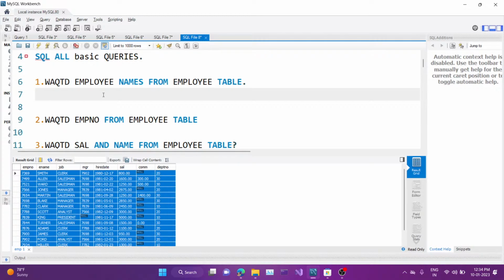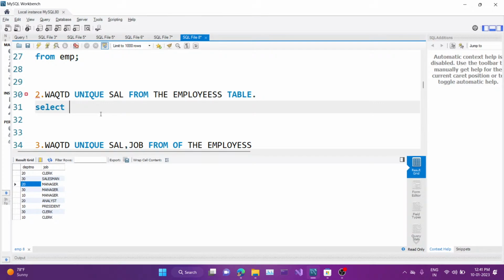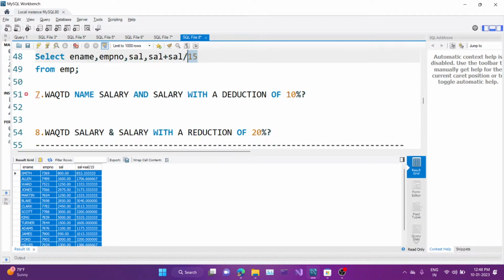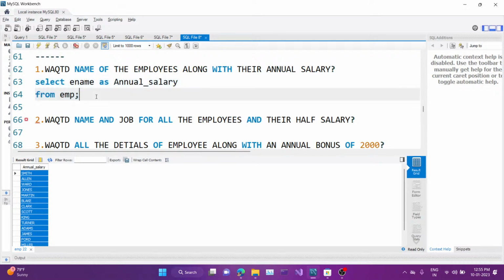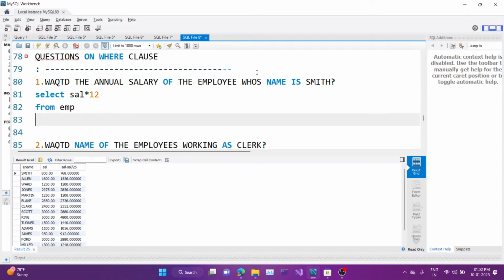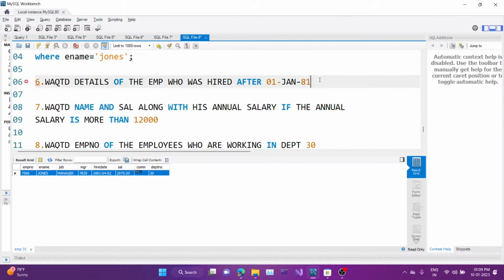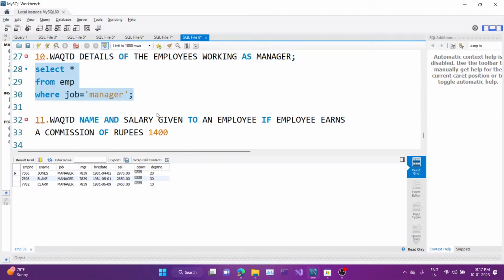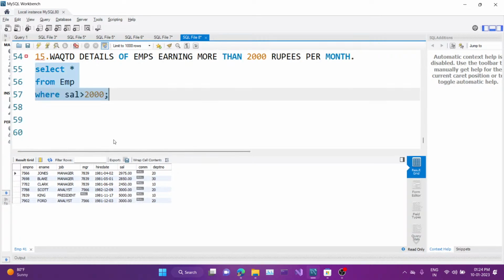Sql All basic queries with answer for mysql, oracal sql etc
You can execute those queries from your oracl sql as well as my sql or in some cases mssql server. hope this queries was helpful for you. In this video i am going to solve these questions answers live that is,
SQL ALL QUERIES
1.WAQTD EMPLOYEE NAMES FROM EMPLOYEE TABLE
2.WAQTD EMPNO FROM EMPLOYEE TABLE
3.WAQTD SAL AND NAME FROM EMPLOYEE TABLE?
4.WAQTD EMPNO,ENAME,SAL,DEPTNO FROM EMPLOYEE TABLE ?
DISTINCT CLAUSE
1.WAQTD UNIQUE DEPTNO AND JOB FROM EMPLOYEE TABLE
2.WAQTD UNIQUE SAL FROM THE EMPLOYEESS TABLE
3.WAQTD UNIQUE SAL,JOB FROM OF THE EMPLOYESS
4.WAQTD SALARY AND SALARY WITH A HIKE OF 10%?
5.WAQTD NAME AND SALARY WITH HIKE OF 20%
6.WAQTD NAME ,EMPNO SALARY AND SALARY WITH A HIKE OF 15%?
7.WAQTD NAME SALARY AND SALARY WITH A DEDUCTION OF 10%?
8.WAQTD SALARY & SALARY WITH A REDUCTION OF 20%?
ALIAS
1.WAQTD NAME OF THE EMPLOYEES ALONG WITH THEIR ANNUAL SALARY?
2.WAQTD NAME AND JOB FOR ALL THE EMPLOYEES AND THEIR HALF SALARY?
3.WAQTD ALL THE DETIALS OF EMPLOYEE ALONG WITH AN ANNUAL BONUS OF 2000?
4.WAQTD NAME AND SALARY WITH DEDUCTION OF 25%?
QUESTIONS ON WHERE CLAUSE
1.WAQTD THE ANNUAL SALARY OF THE EMPLOYEE WHOS NAME IS SMITH?
2.WAQTD NAME OF THE EMPLOYEES WORKING AS CLERK?
3.WAQTD SALARY OF THE EMPLOYEES WHO ARE WORKING AS SALESMAN
4.WAQTD DETAILS OF THE EMP WHO EARNS MORE THAN 2000
5.WAQTD DETAILS OF THE EMP WHOS NAME IS JONES
6.WAQTD DETAILS OF THE EMP WHO WAS HIRED AFTER 01-JAN-81
7.WAQTD NAME AND SAL ALONG WITH HIS ANNUAL SALARY IF THE ANNUAL
SALARY IS MORE THAN 12000
8.WAQTD EMPNO OF THE EMPLOYEES WHO ARE WORKING IN DEPT 30
9.WAQTD ENAME AND HIREDATE IF THEY ARE HIRED BEFORE 1981
10.WAQTD DETAILS OF THE EMPLOYEES WORKING AS MANAGER
11.WAQTD NAME AND SALARY GIVEN TO AN EMPLOYEE IF EMPLOYEE EARNS
A COMMISSION OF RUPEES 1400
12.WAQTD DETAILS OF EMPLOYEES HAVING COMMISSION MORE THAN SALARY
13.WAQTD EMPNO OF EMPLOYEES HIRED BEFORE THE YEAR 87
14.WAQTD DETAILS OF EMPLOYEES WORKING AS AN 'ANALYST'
15.WAQTD DETAILS OF EMPS EARNING MORE THAN 2000 RUPEES PER MONTH